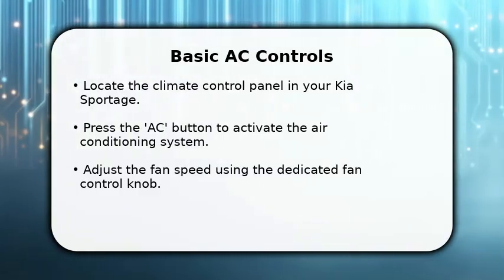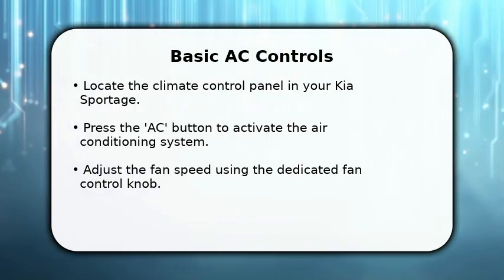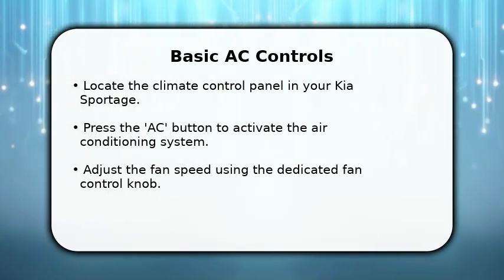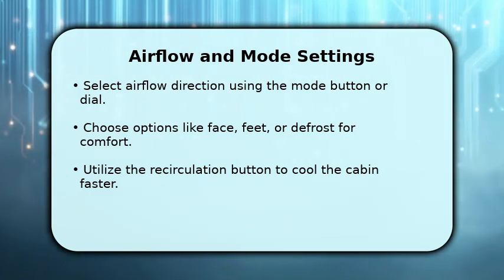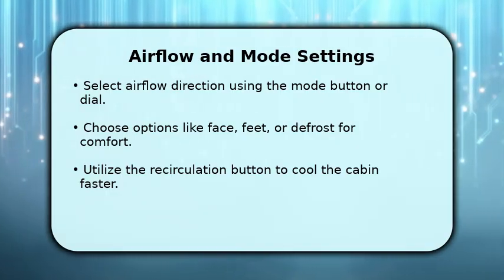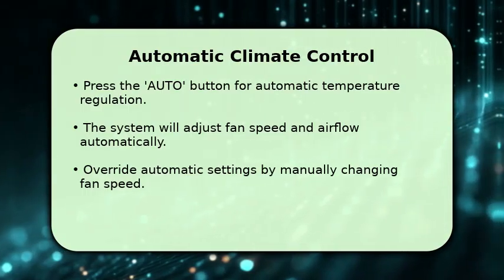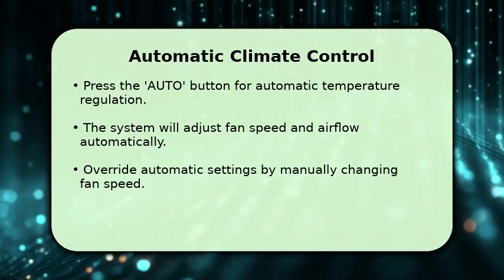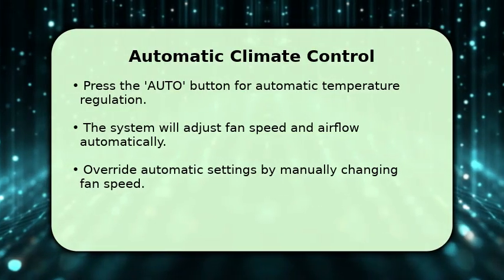How to Use Kia Sportage AC (Easy Method)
▸ (t) Are you tired of feeling hot and uncomfortable while driving your Kia Sportage? In this video, we'll show you a simple and easy method to use the air conditioning system in your vehicle. From locating the controls to adjusting the temperature and fan speed, we'll cover everything you need to know to stay cool and comfortable on the go. Whether you're commuting to work or taking a road trip, this video will help you make the most of your Kia Sportage's AC system.